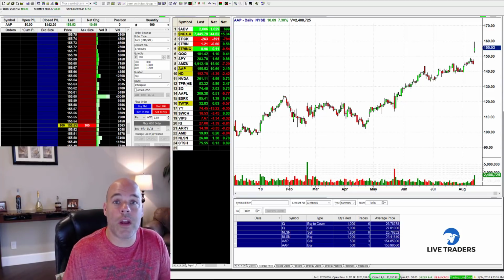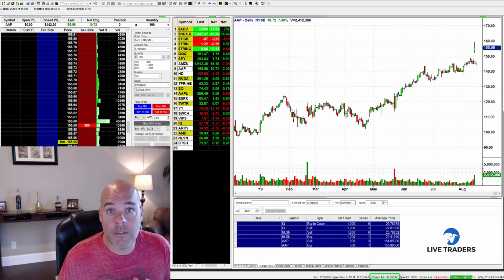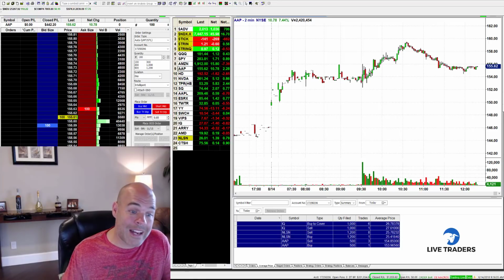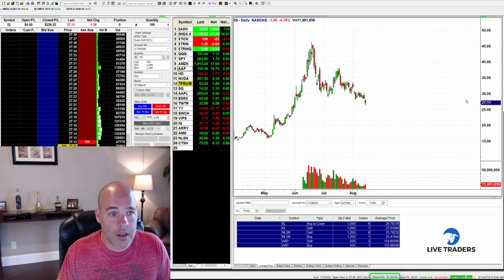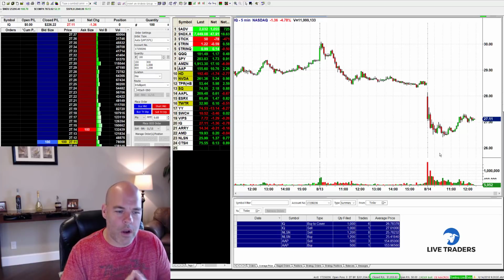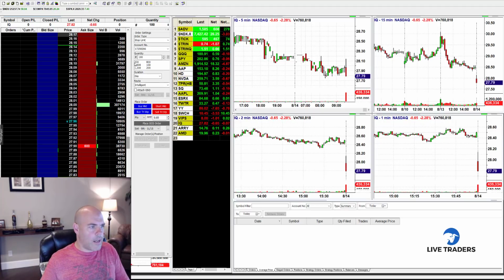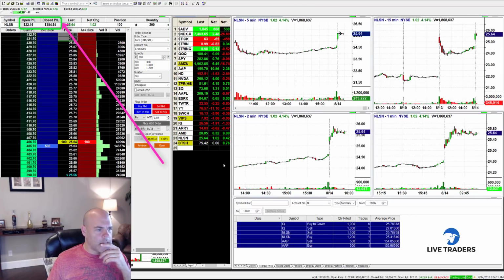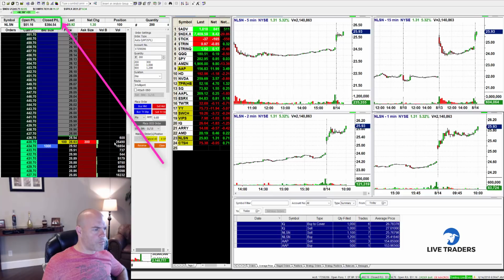$1055 in 7 Minutes: Trading The Open!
Not a great day yesterday, but a nice comeback today! $1055 in 7 minutes isnt too bad! Build a trading plan, follow it and then let the odds play out in your favor!

Insider Success Talk: "Millionaire Is The New BROKE! "